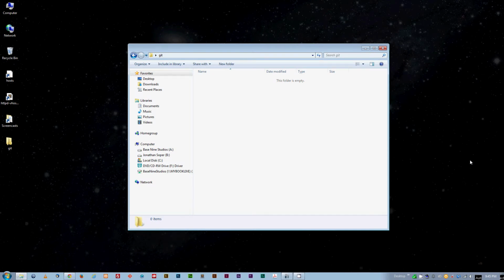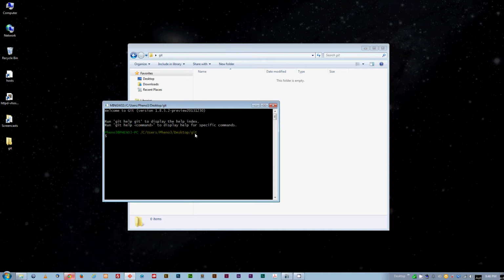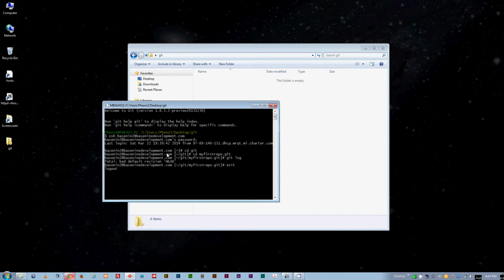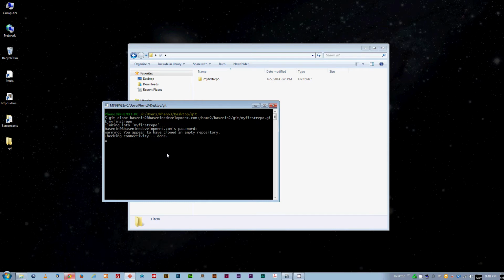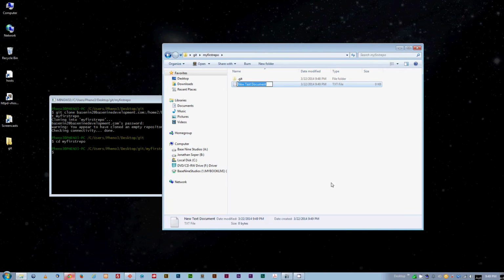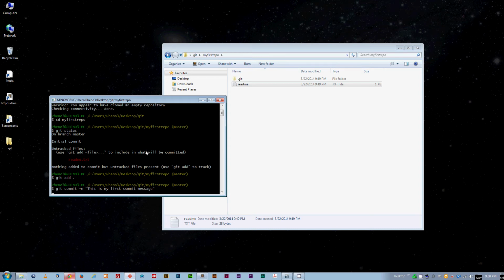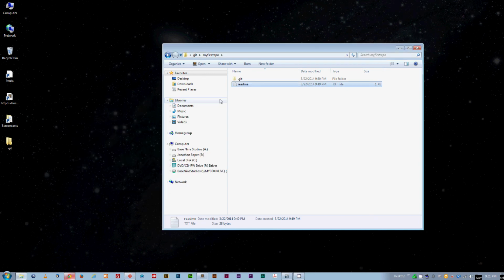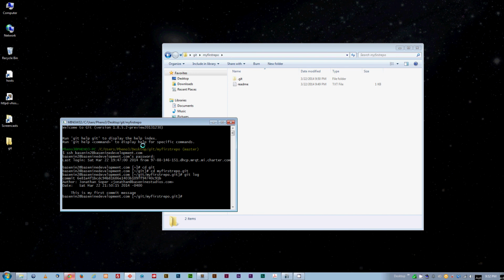Git + Bluehost - Part 3: Cloning A Remote Repository To Your Local Machine Using Git Bash [HD]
Part 3 of the series "Git+Bluehost" - where we explain step-by-step the details of working with Git on a Bluehost server.  In this video: how to clone a remote repository to your local machine using Git Bash, and then commit and push files back to the remote repository.